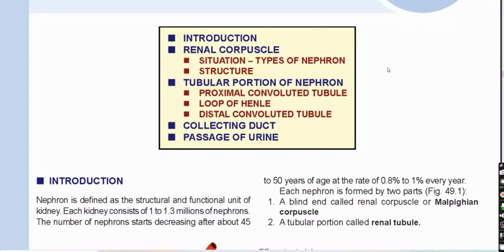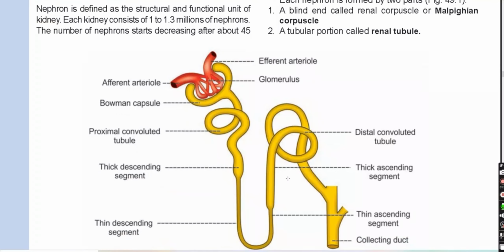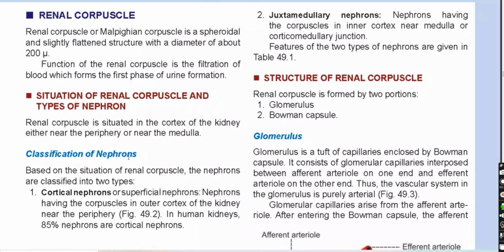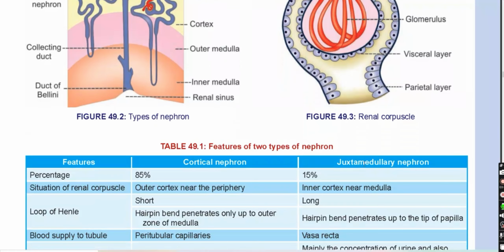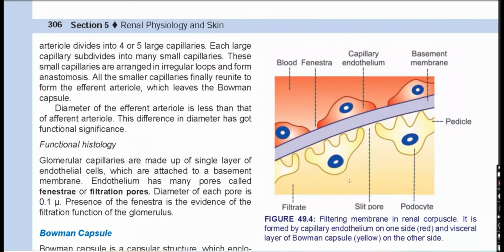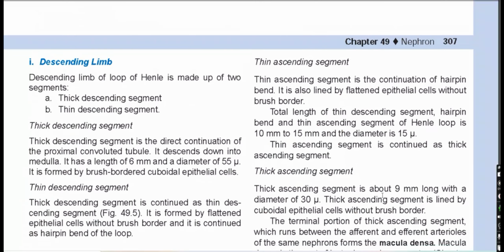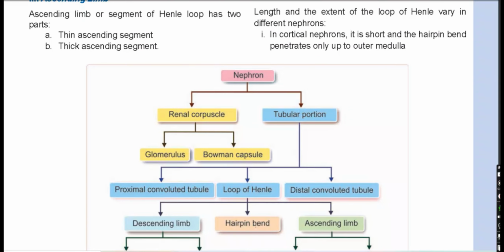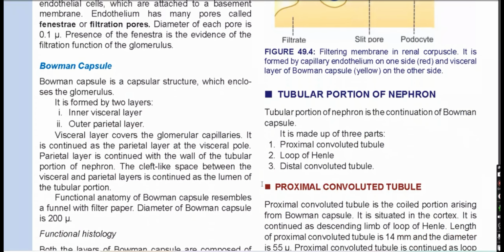Nephron Structure, Function & Classification | Complete Kidney Physiology Lecture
In this lecture, we explore the structure, function, and classification of the nephron, the structural and functional unit of the kidney. This session is designed for students of MBBS, B.Sc. Nursing, GNM, ANM, B.Sc. Life Science, M.Sc., NEET, and other competitive examinations.

Topics Covered:
Introduction to the nephron
Structural organization of the nephron
Glomerulus and Bowman's capsule
Proximal Convoluted Tubule (PCT)
Loop of Henle
Distal Convoluted Tubule (DCT)
Collecting duct
Blood supply of the nephron
Cortical and Juxtamedullary nephrons
Functions of each nephron segment
Glomerular filtration
Tubular reabsorption
Tubular secretion
Formation of urine
Important examination questions and revision points

This lecture will help you build a strong conceptual understanding of kidney physiology and prepare effectively for university examinations and competitive entrance tests.